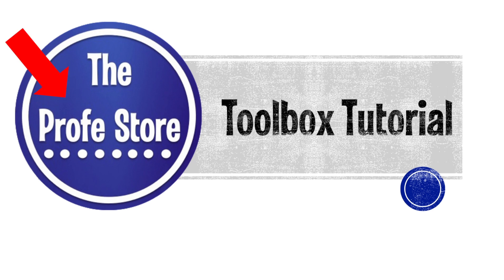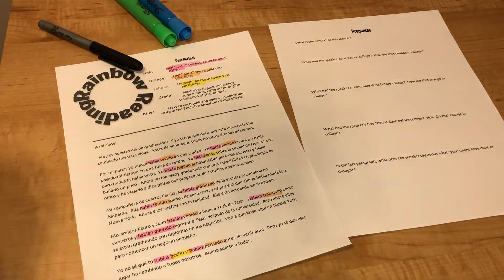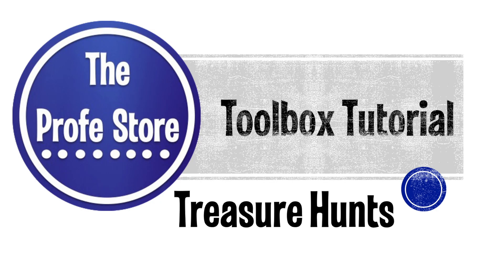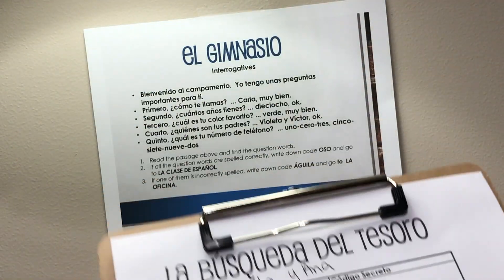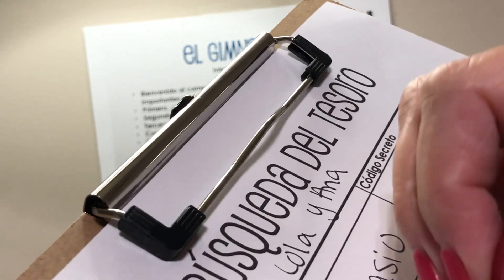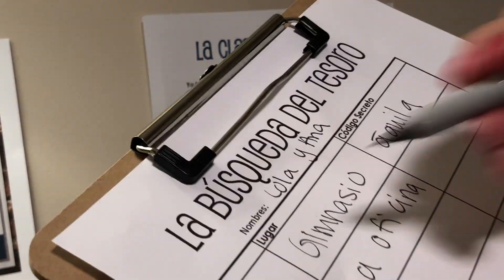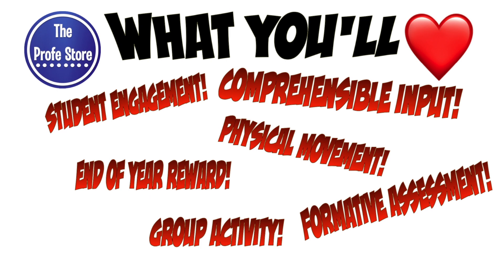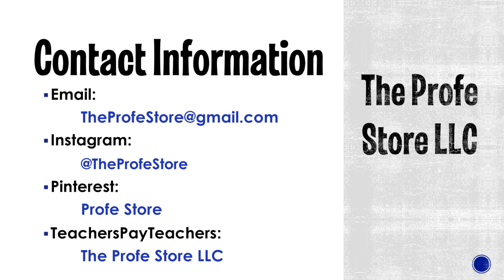Spanish Treasure Hunt Preview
Jump to :34 to skip the introduction